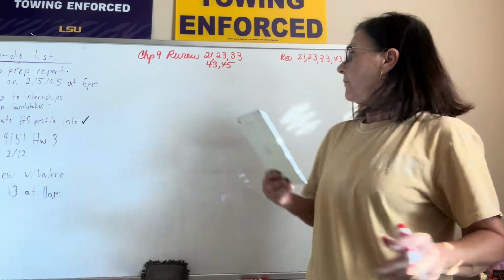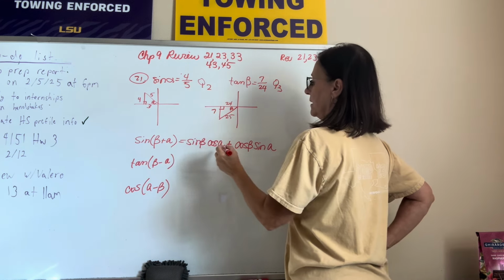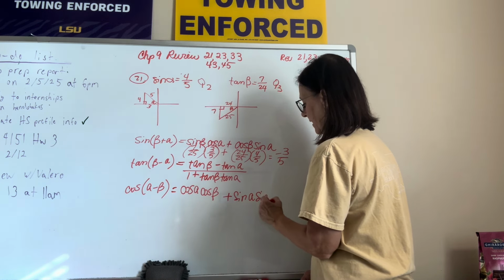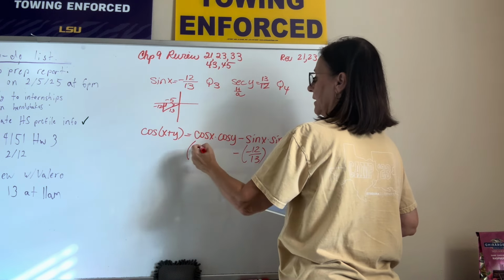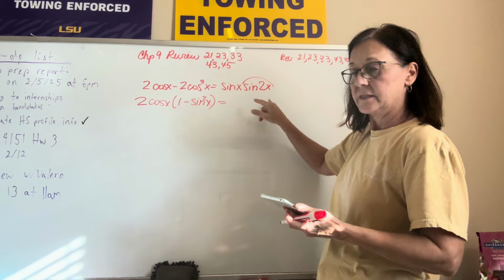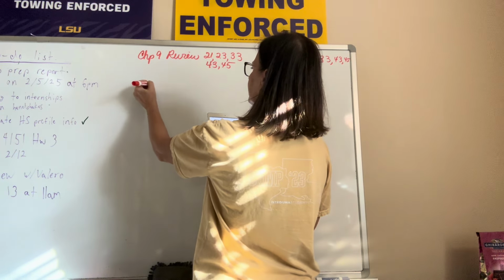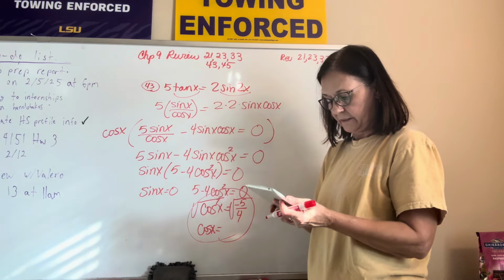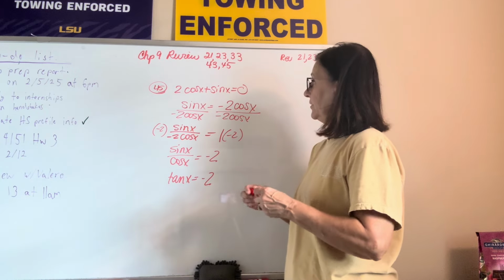Holt Precalculus Chapter 9 Review homework